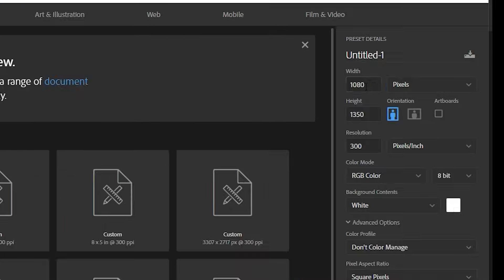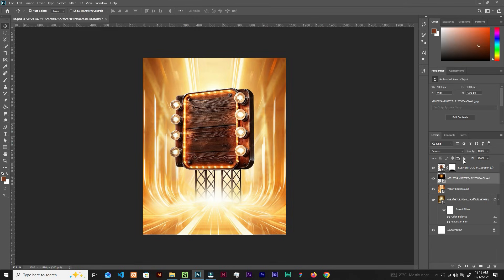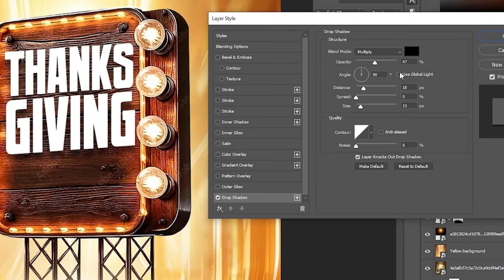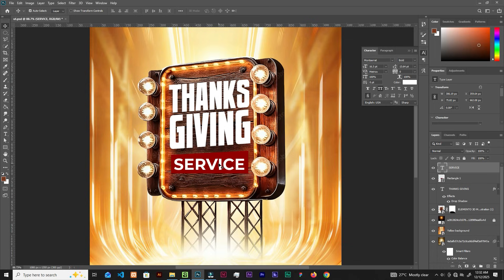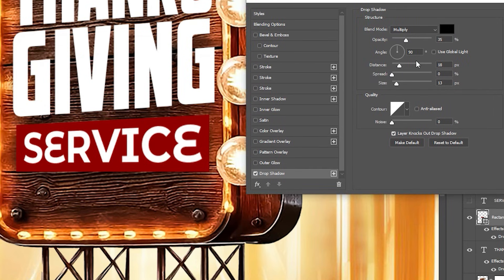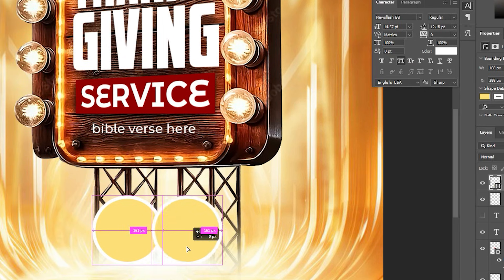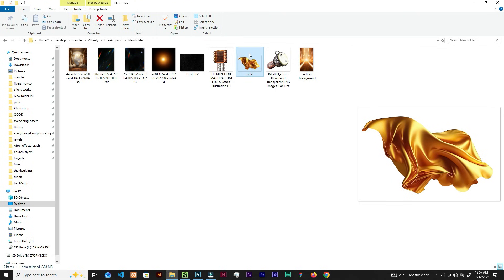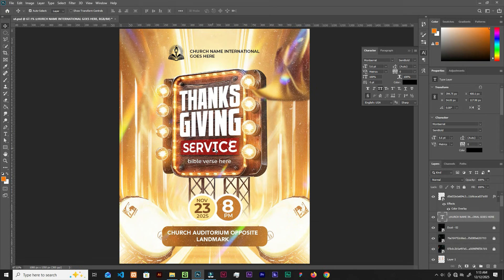Thanks Giving Flyer Design In Photoshop | Step By Step Tutorial